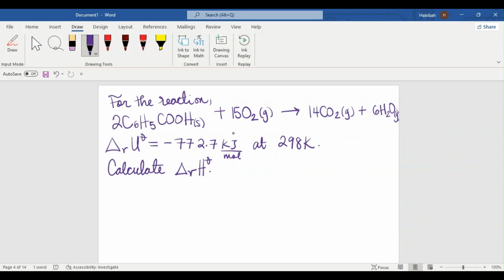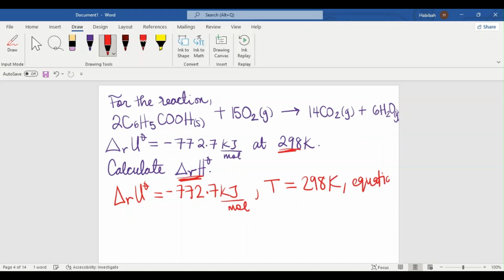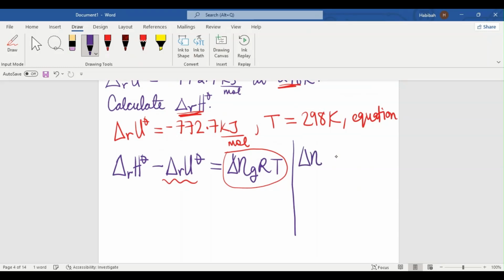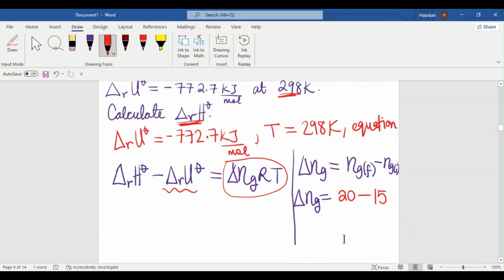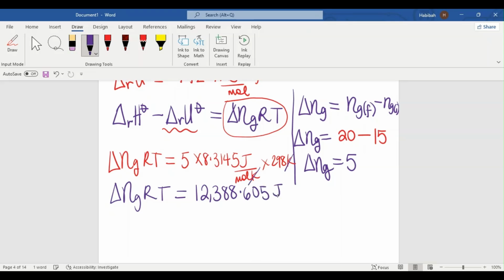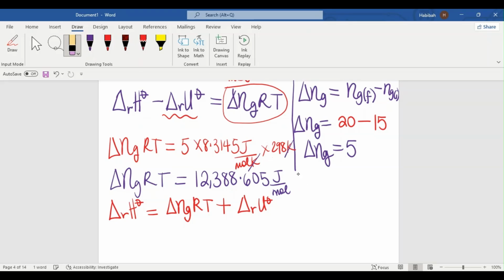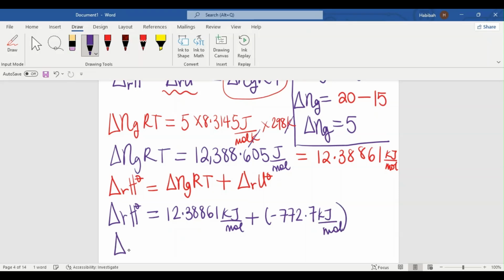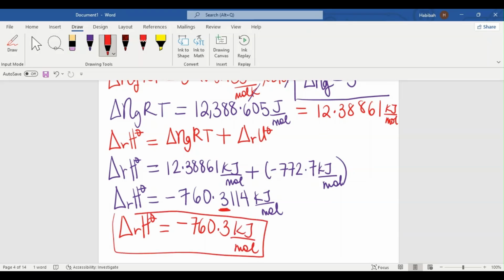Calculate the Change in ENTHALPY of Reaction when Change in Internal Energy is given | PHYSICAL CHEM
Salam,

QUESTION: How to Solve for the Change in ENTHALPY of Reaction when Change in Internal Energy as well as the Chemical Equation is given.